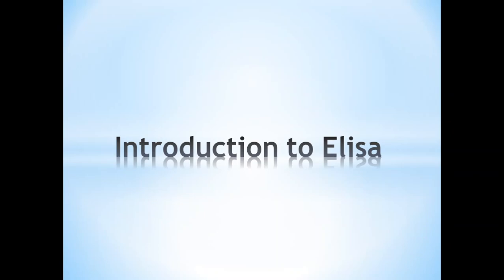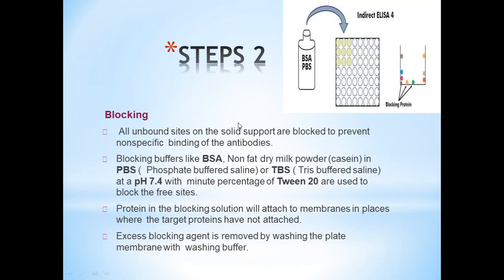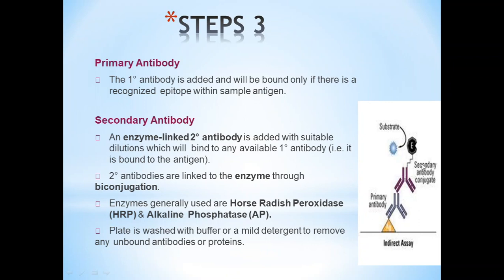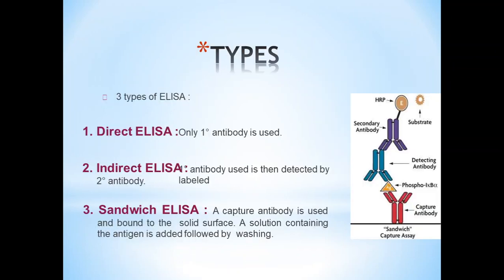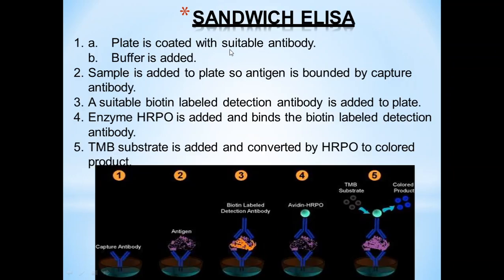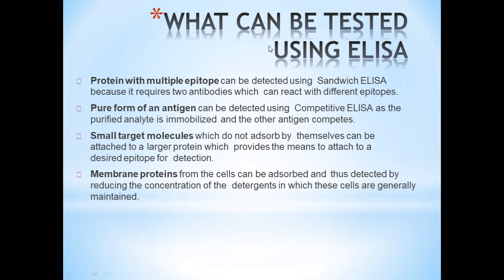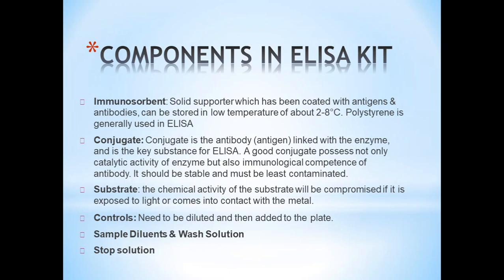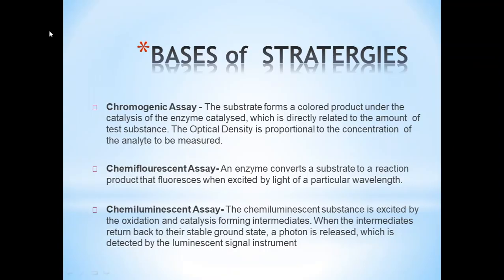The Elisa Technique: Uncovering the Secrets Behind One of the Greatest Mindfulness Techniques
Unveiling the Secrets of the Elisa Technique: A Step-by-Step Guide

The ELIZA technique, developed in the 1960s by Joseph Weizenbaum, is a computer program that simulates conversation with a human. It uses a set of predefined rules and patterns to respond to user input, giving the impression of understanding and engaging in a meaningful conversation. The program was designed to mimic a Rogerian psychotherapist and was one of the first examples of natural language processing. It is often used as an example of the limitations of AI and the dangers of over-interpretation of technology.

Natural Language Processing
Rogerian psychotherapy
Joseph Weizenbaum
AI simulation
Computer-human interaction
Predefined rules
Human-like conversation
AI limitation
NLP history